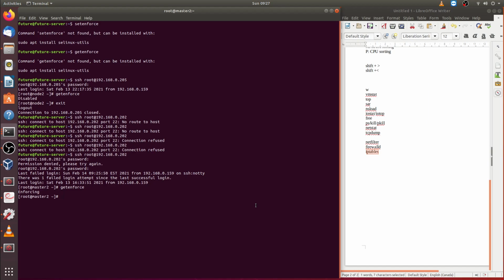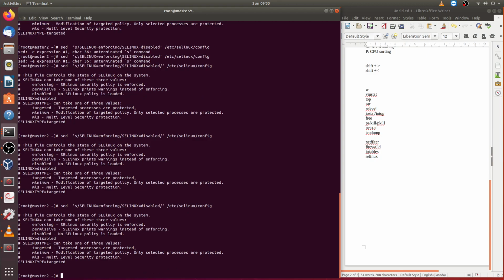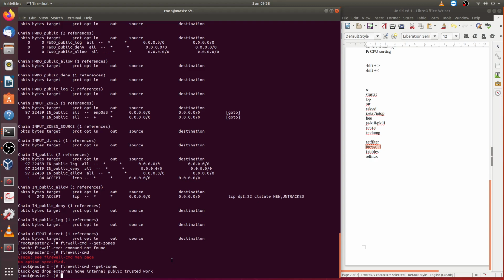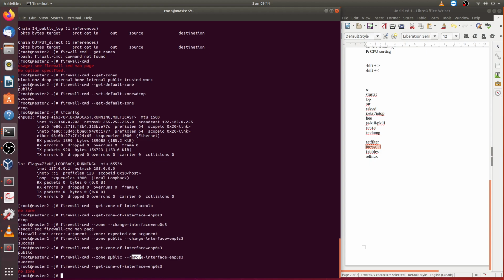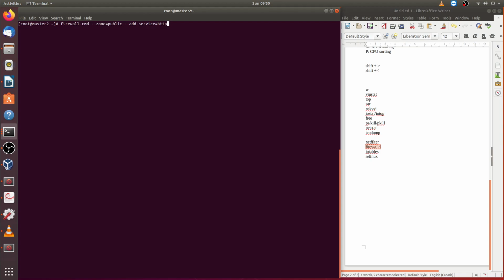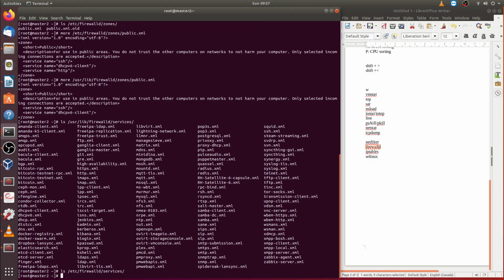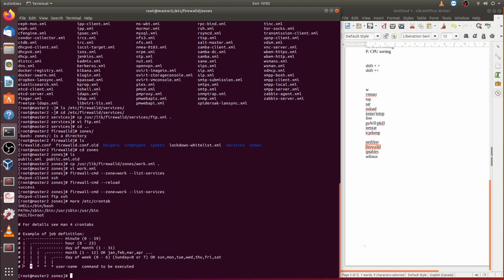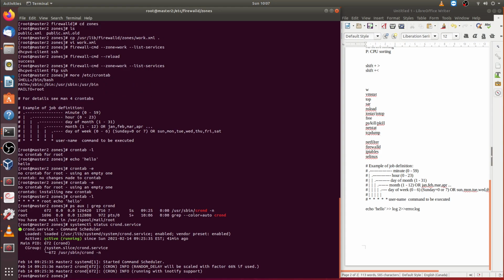7. linux k8s SDN: CentOS devops commands: iptables, firewalld, crontab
7. linux k8s SDN: centos devops commands: iptables, firewalld, crontab